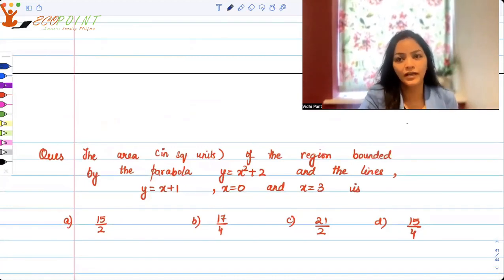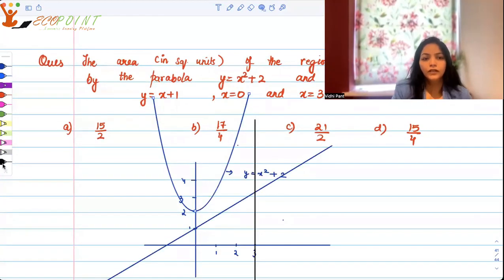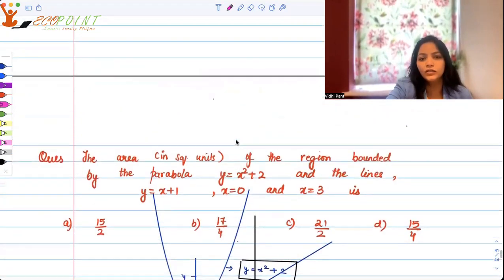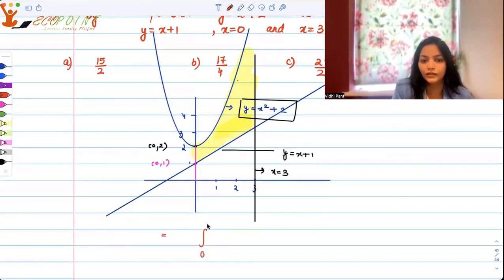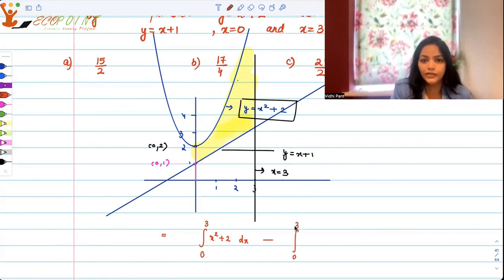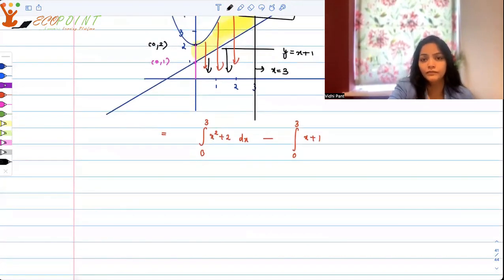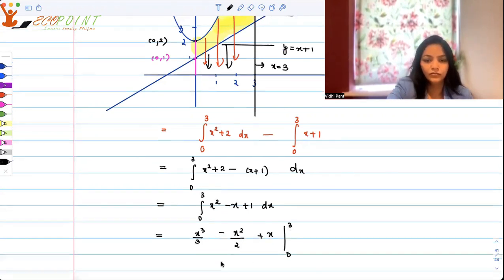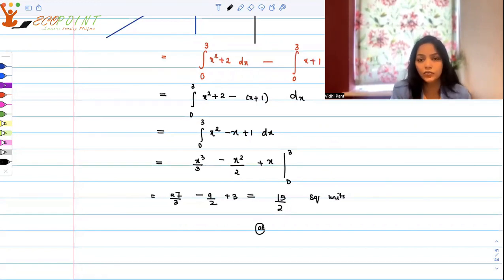Integration | Finding Area Under the Curves |CUET PG Economics 2023 |CUET MA Economics Entrance|Q59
In this MCQ, we are trying to solve MCQ of Integration with the help of numerical example. This is a practice MCQ for CUET PG Economics.  This is also useful for those who are preparing for Indian economic services and UGC NET Economics. Please solve it and let us know your answer in a comment.

1) Basics of MA Economics Entrance Exam (DSE/ISI/JNU/IGIDR/MSE)
2) Semester Exam, Economics H
3) UGC Net Economics
4) Indian Economic Services